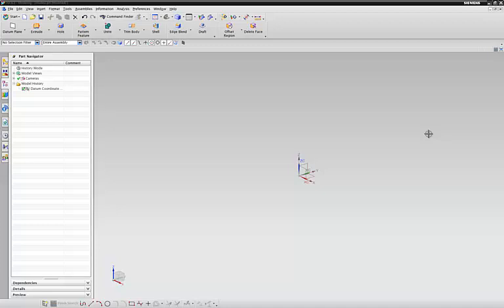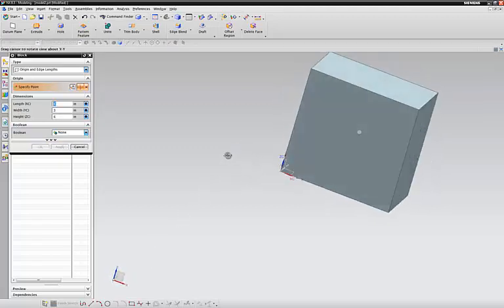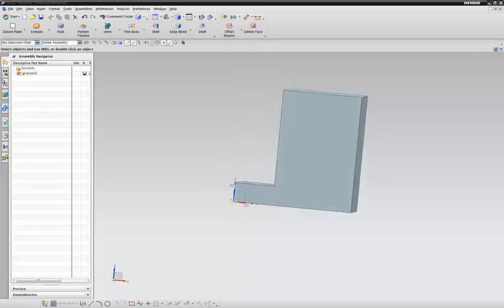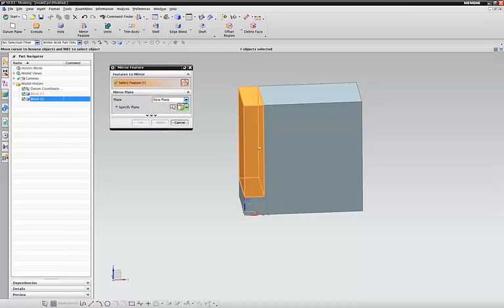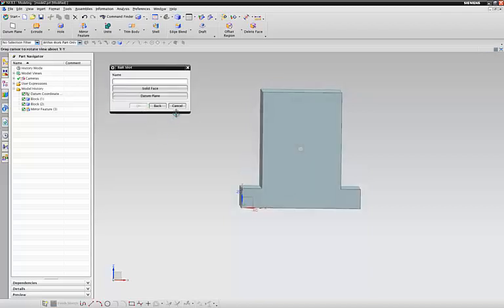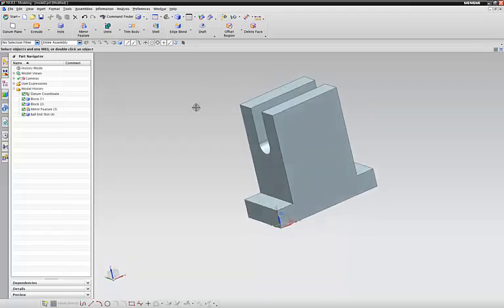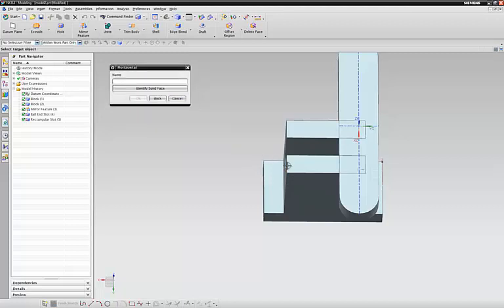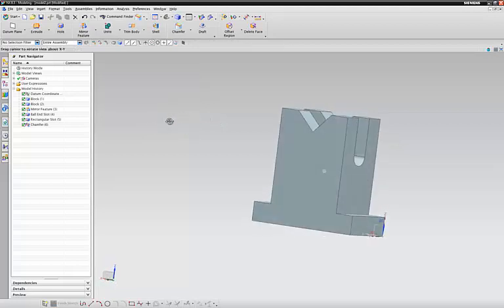Nx 8.5 Tutorial 003 NX Modeling with out using Sketches, Basics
Cread a simple part with out using any Sketches